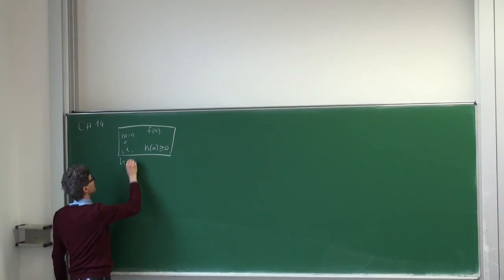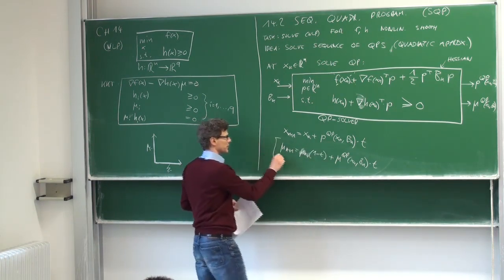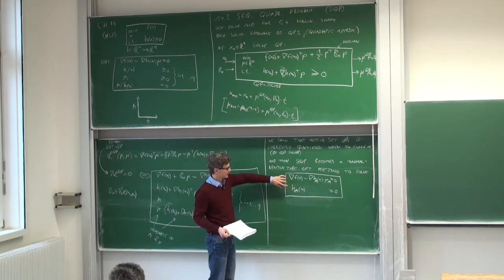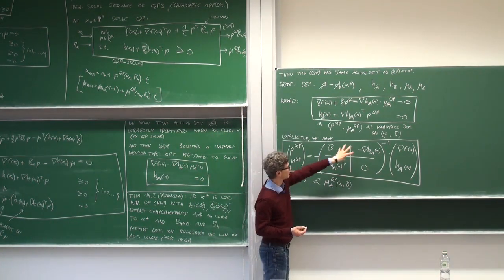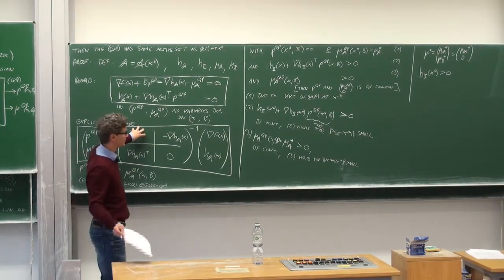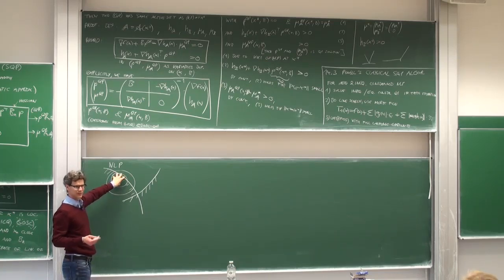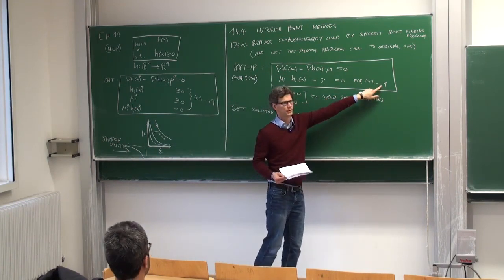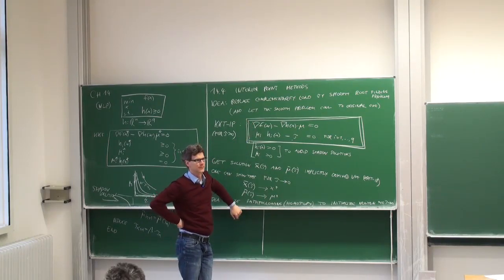Lecture 21 Section 14.2 (SQP) to 14.4 (Interior Point methods)